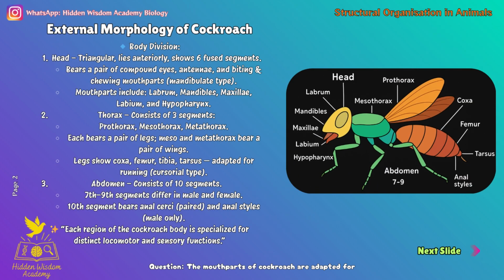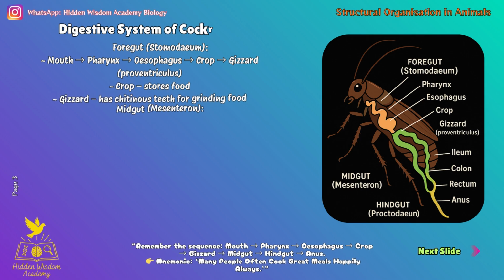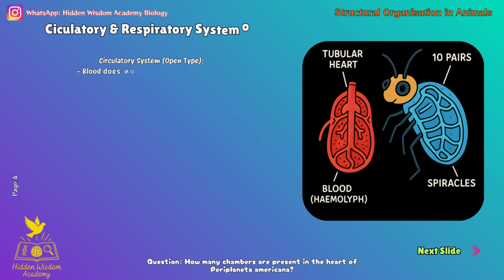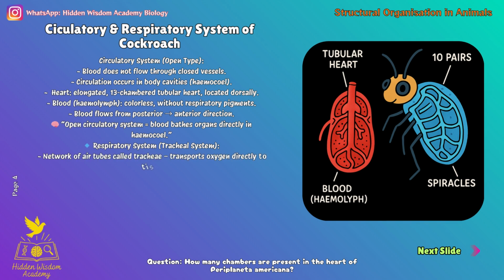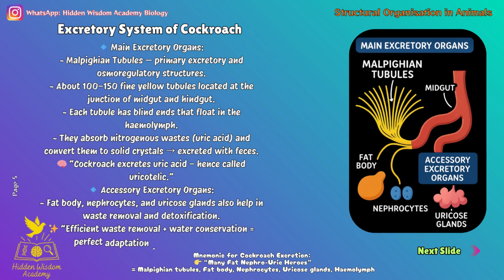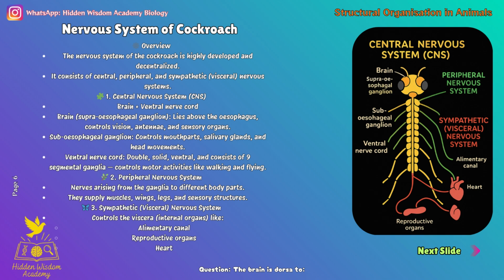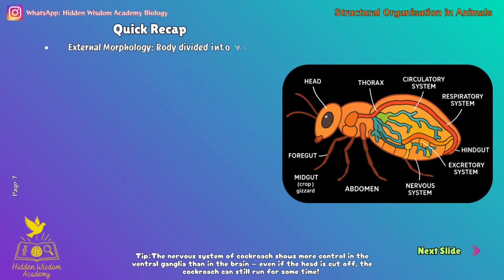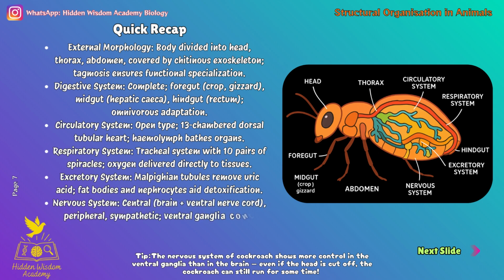Stop Failing Cockroach Anatomy: The Secret to NEET 2026 Biology | Ep 105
Stop struggling with the Morphology and Anatomy of the Cockroach (Periplaneta americana)! Most students find this chapter difficult because they try to memorize every part without understanding the functional logic. In this lesson, we break down the systems of the cockroach so you can visualize the process instantly and never forget it during your exams. Whether you are in Class 11 or preparing for NEET 2026, this breakdown is designed for 100% clarity.

✔ KEY TAKEAWAYS:
🪳 Morphology and essential external segmentation features.
🧬 Deep dive into Digestive, Circulatory, Respiratory, and Excretory systems.
🧠 Complete breakdown of the Nervous and Reproductive systems.
🎯 NEET Challenge Question and high-yield exam traps to avoid.

⏱️ TIMESTAMPS:
0:00 - Introduction
0:45 - Morphology of Cockroach
2:30 - Digestive System
5:10 - Circulatory System
7:30 - Respiratory & Excretory System
9:15 - Nervous System
11:40 - Reproductive System
13:50 - Challenge Question
14:30 - Outro + Teaser (Frog – Amphibia)

💬 SHOUTOUT:
Drop your doubts in the comments! We feature the best questions in our next video or short.